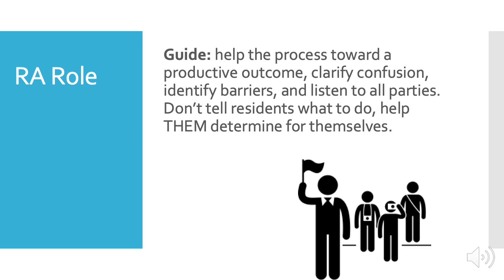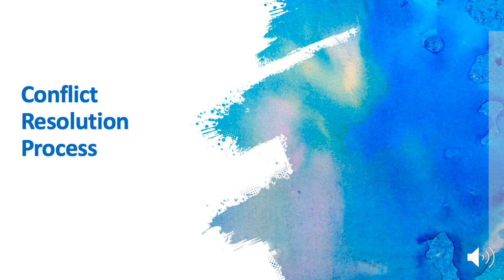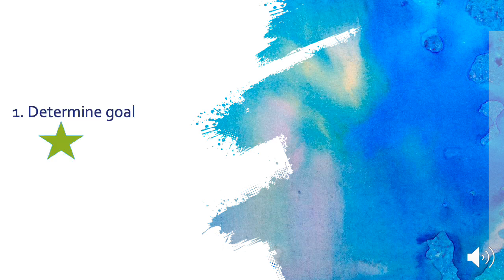Conflict Resolution Guidelines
This video covers conflict resolution guidelines for RAs at Linfield. It is used for training and as reference through out the year.